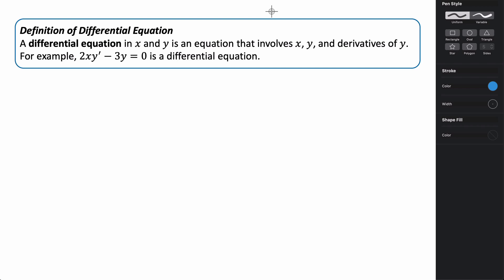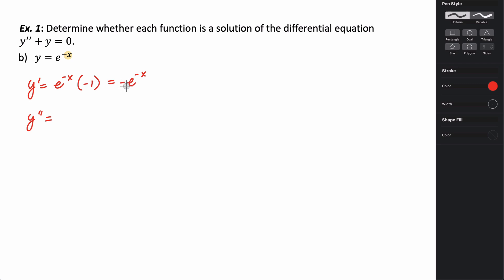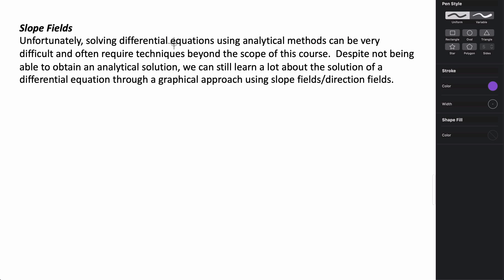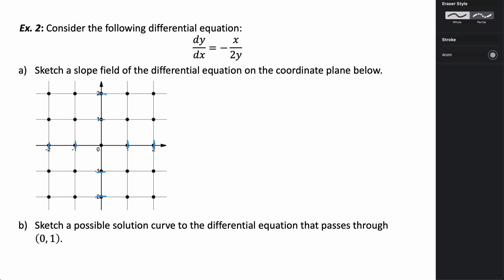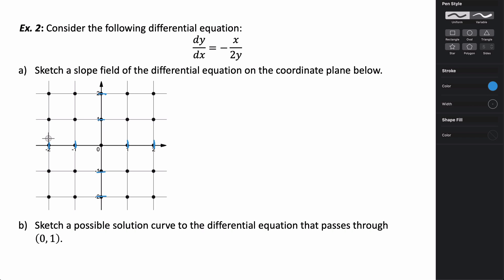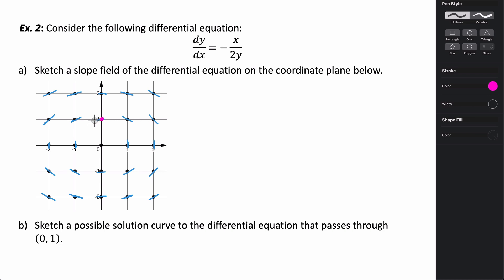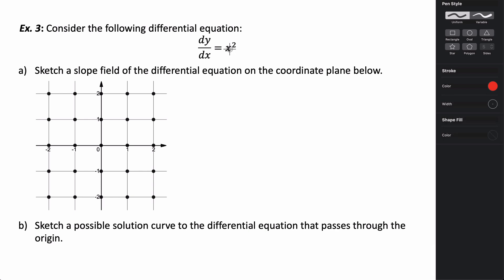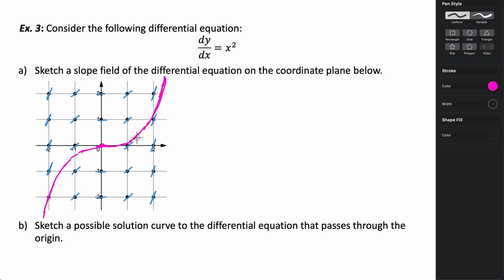Differential Equations and Slope Fields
Slope fields can be used to find solution curves to differential equations using a graphical approach and analytic methods cannot be used.